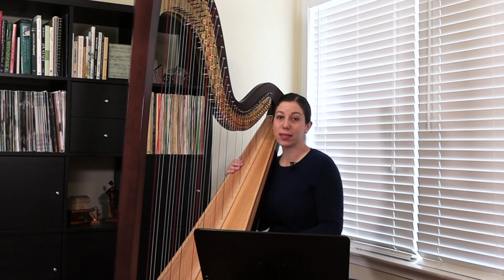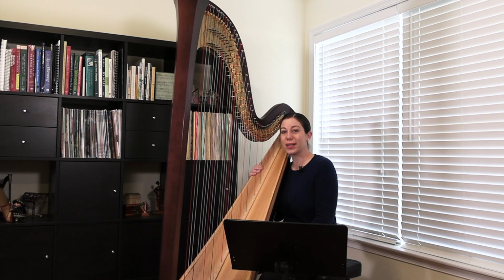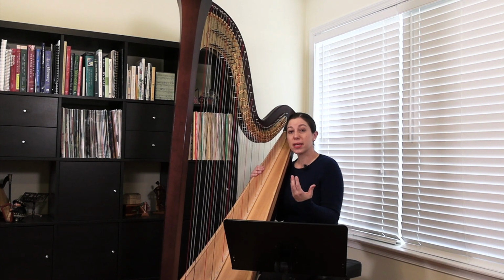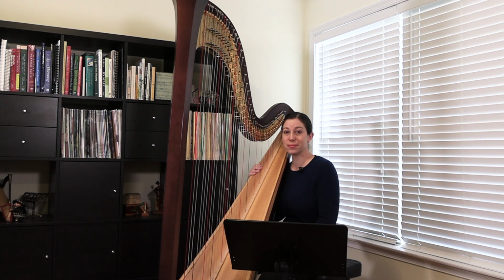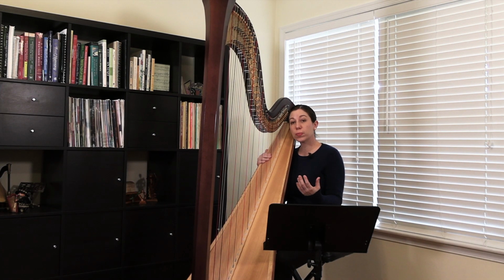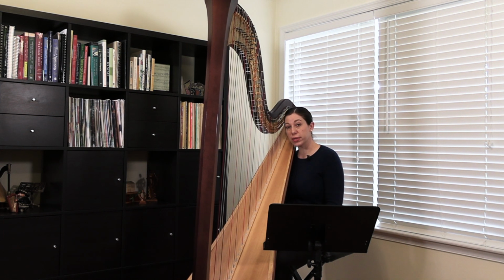Practicing Backwards, Practicing Tip #5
Jacquelines presents a quick tip about practicing backwards to help solidify learning.